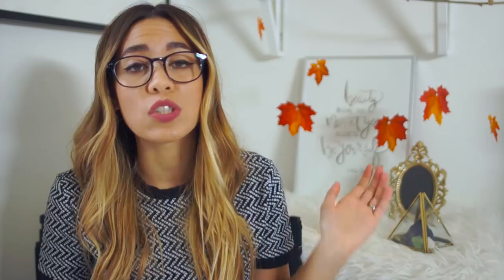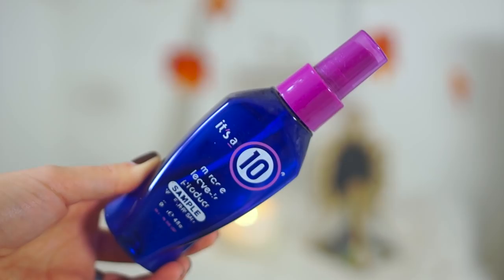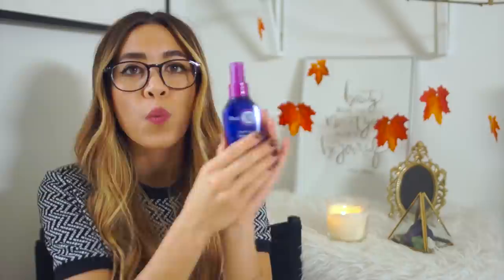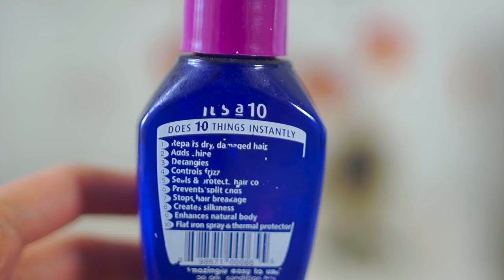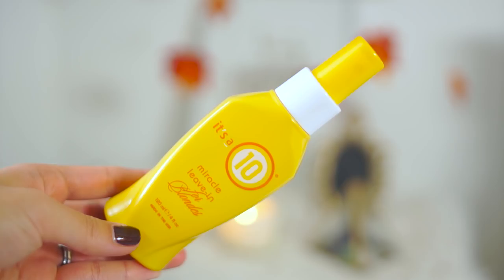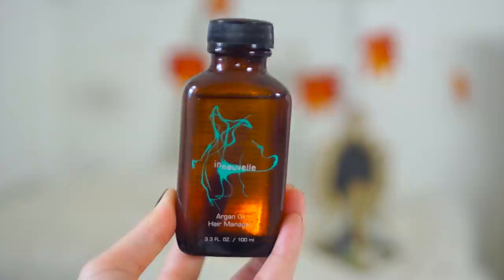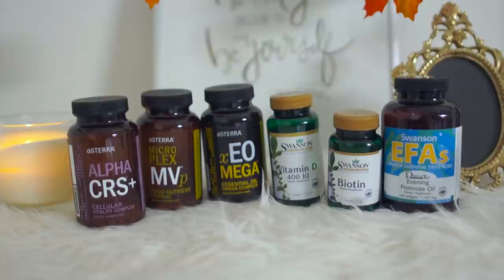My Haircare Routine | Get Long + Shiny Hair!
So many of you have asked how I get my hair to be healthy and shiny! I share with you everything I do, from products to what supplements I take!

• music •
All The Way Down - Johan Svensson

24307 Magic Mtn Pkwy
Box 617

You are special ❤️